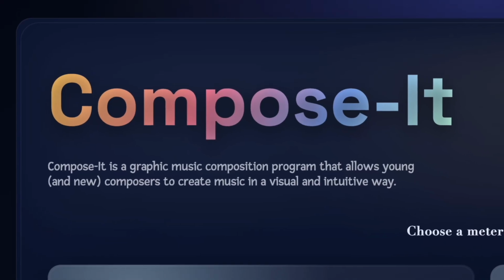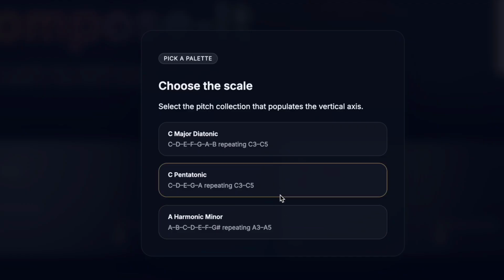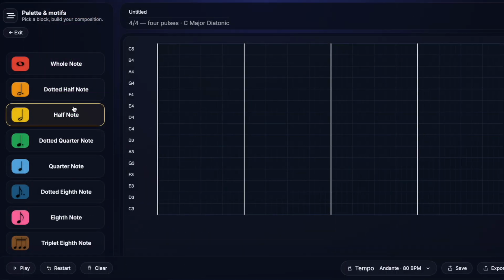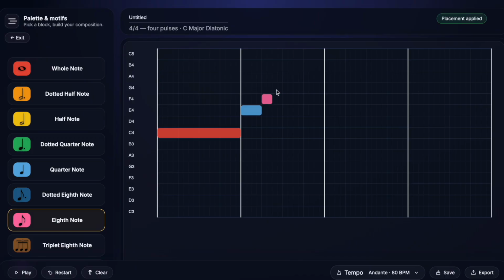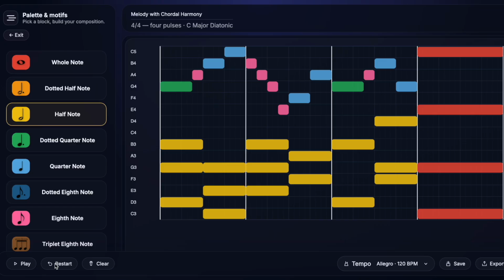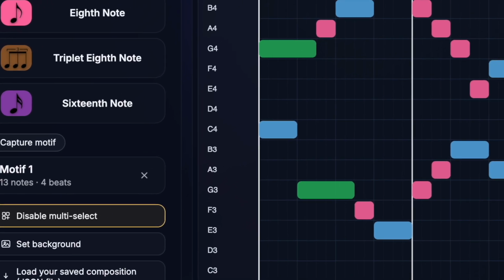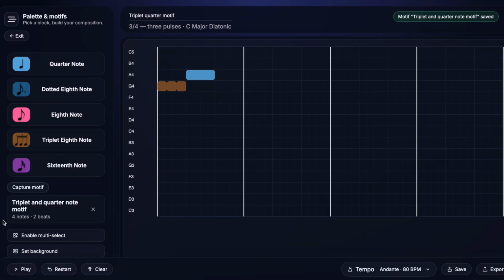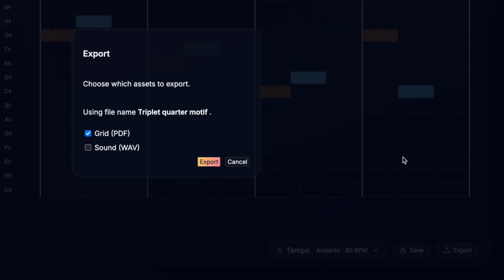How to use Compose-it: The NBSO's Graphic Music Composition Program